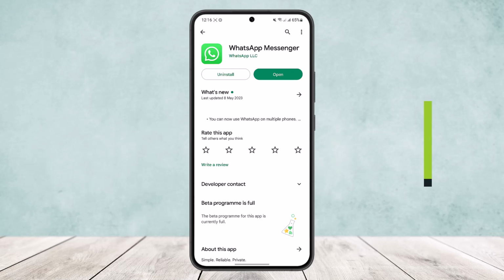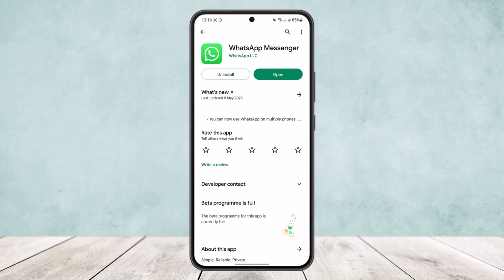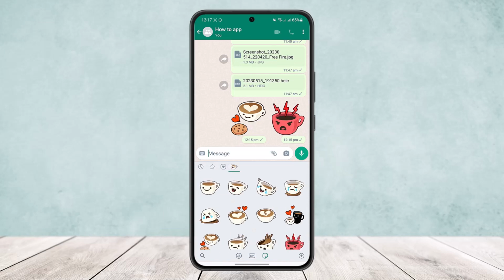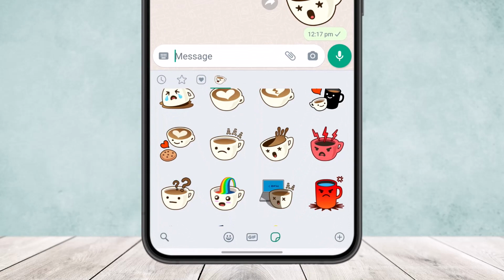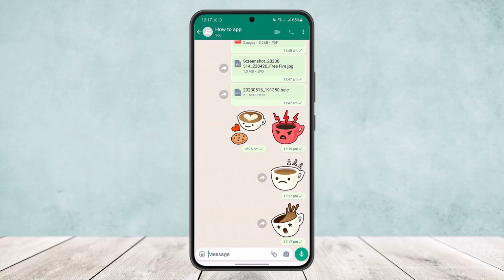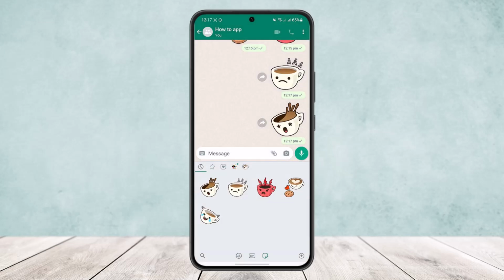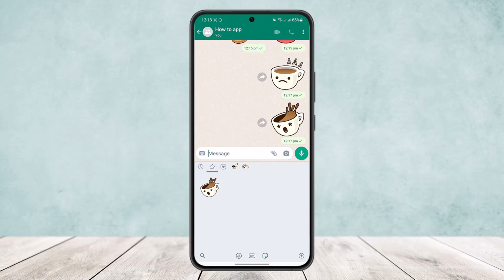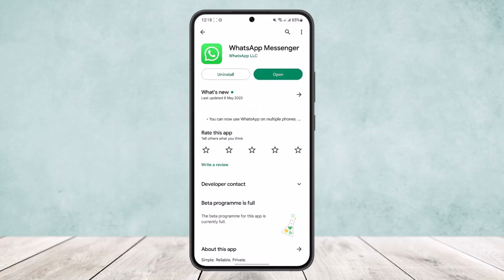How to Send Stickers on Whatsapp !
In this tutorial video, I will simply show you how to send , save and add stickers to favourite on WhatsApp. So just make sure to watch this video till the end.

~ Video Chapters:
0:00 Introduction
0:15 Sending Stickers
0:34 Download Stickers
0:48 Add Sticker To Favourite
1:06 Find Favourite Stickers
1:23 Outro